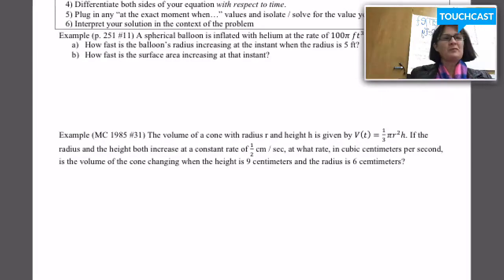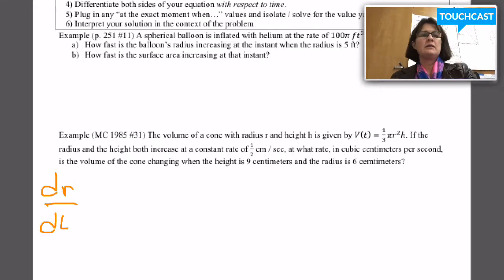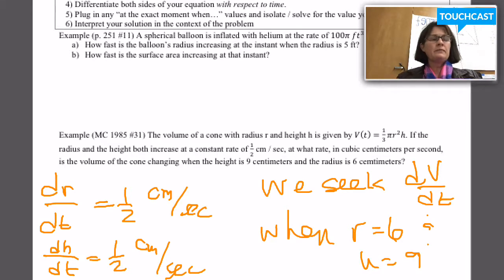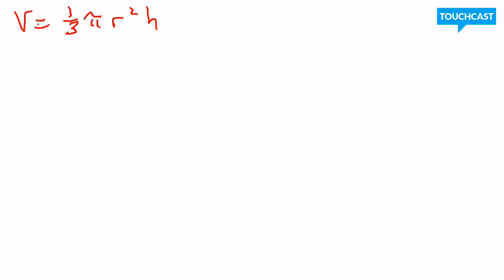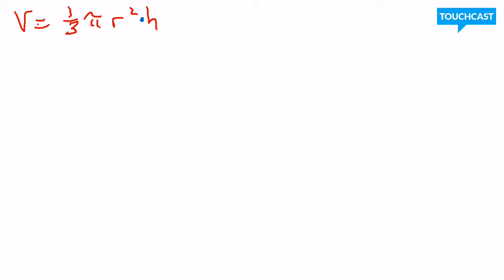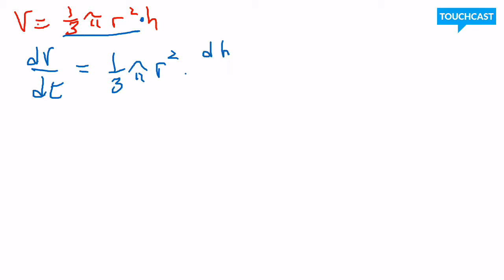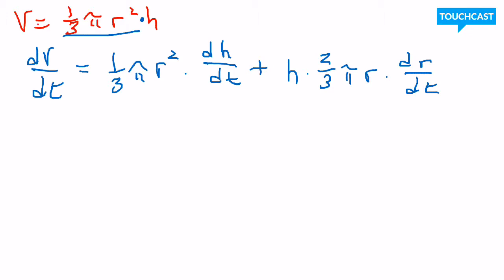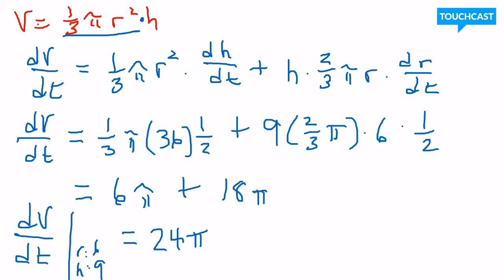4.6 Related Rates (part 3)